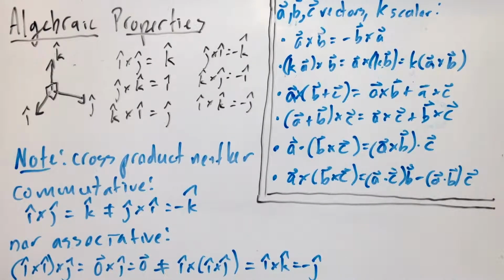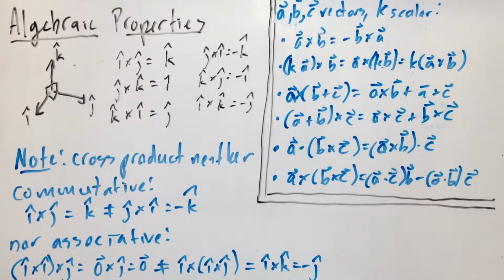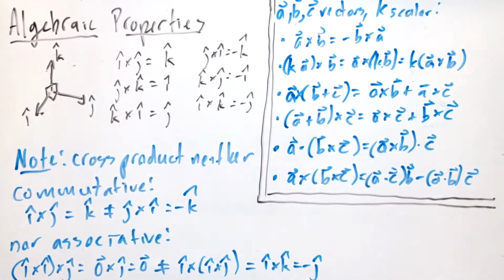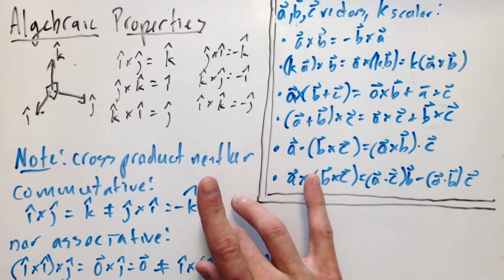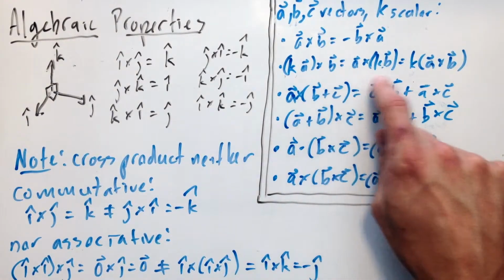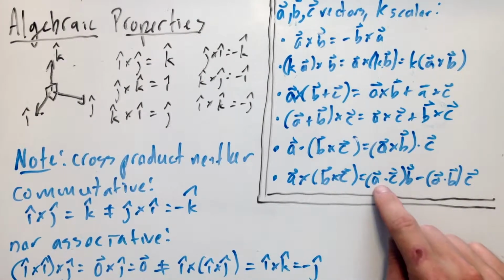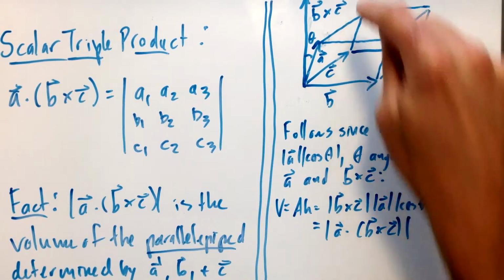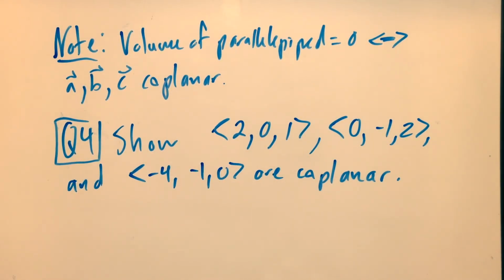243 Lecture 3 Video 4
We discuss the peculiar algebraic properties of the cross product, and we introduce the scalar triple product.